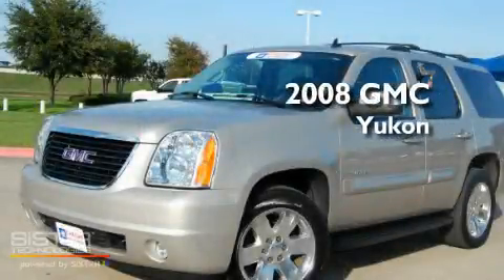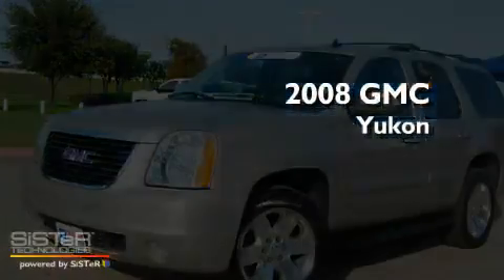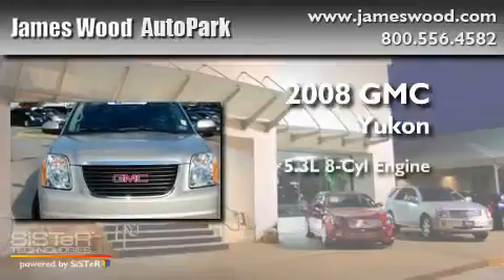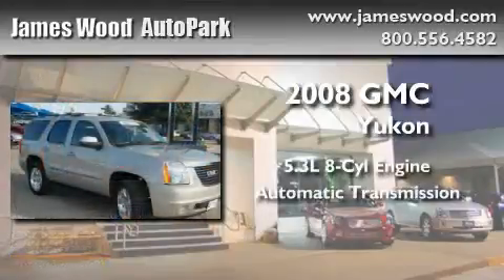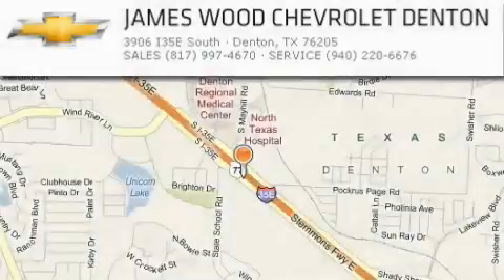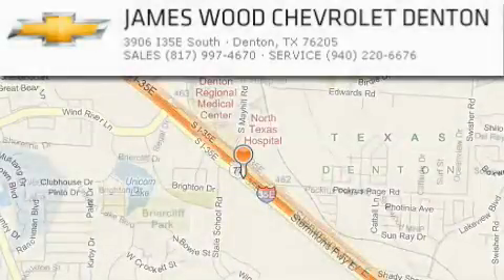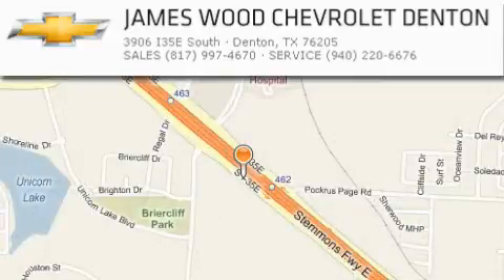Certified 2008 GMC Yukon Denton TX